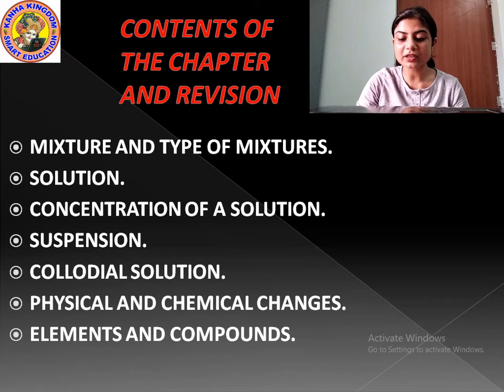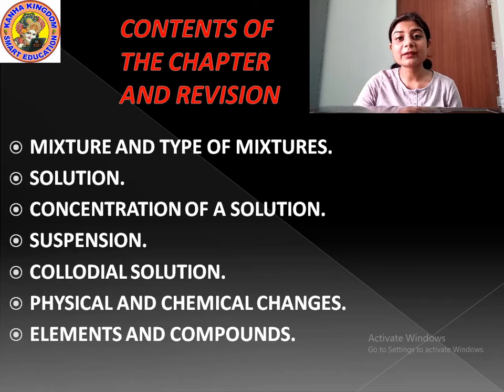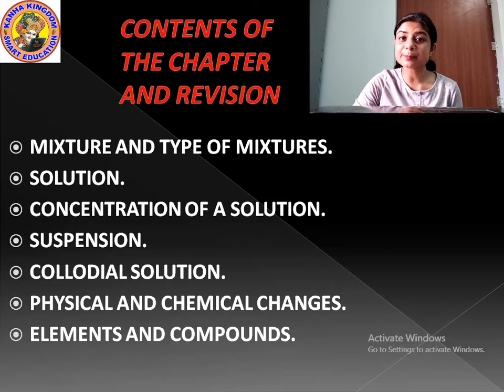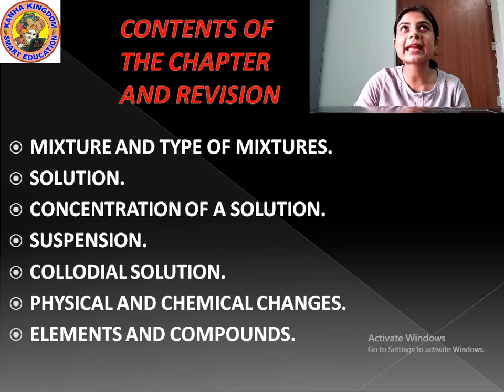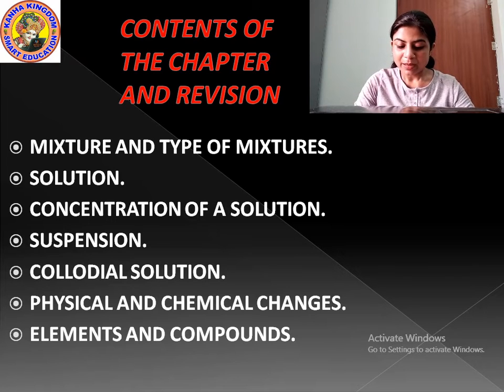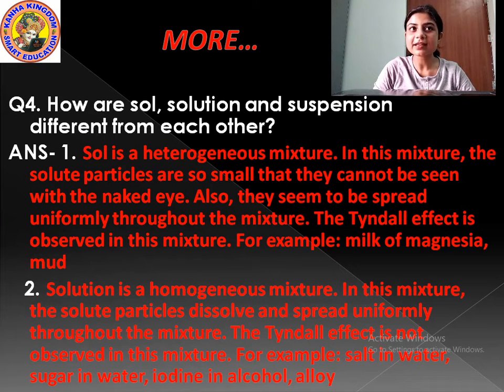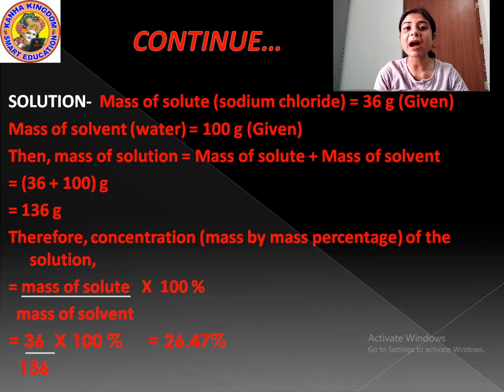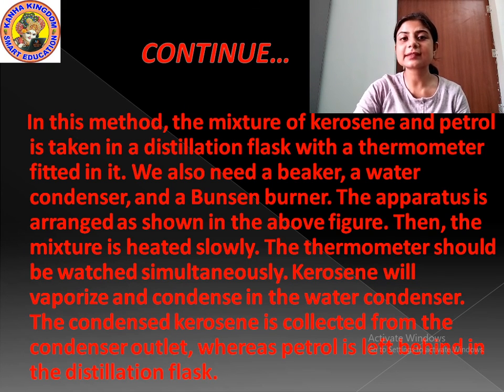SCIENCE NINTH EXERCISE OF CHAPTER 2 PART 1